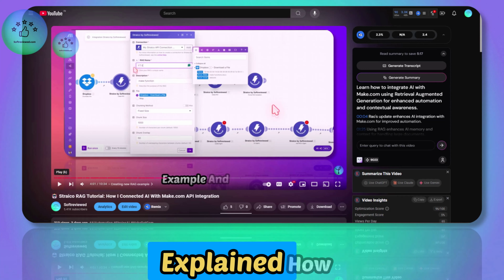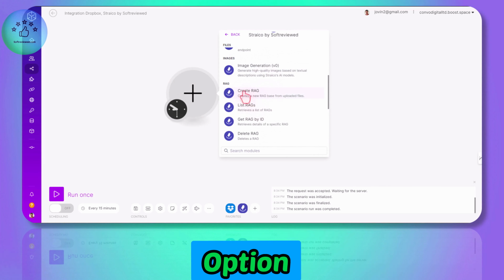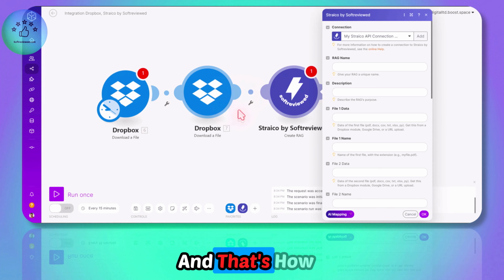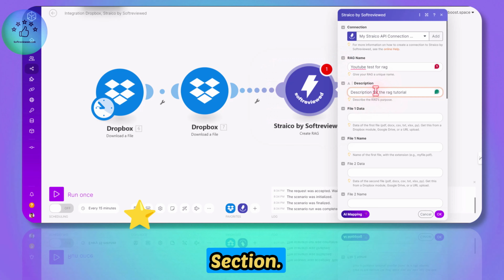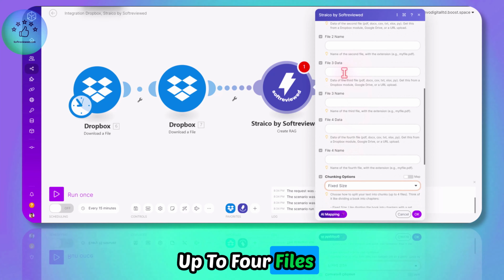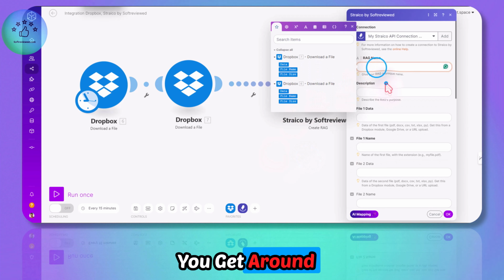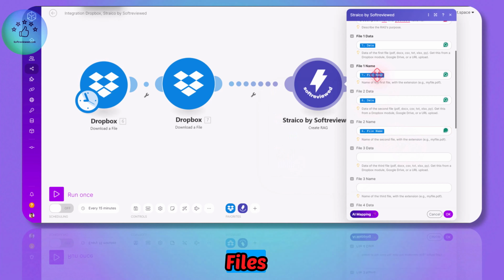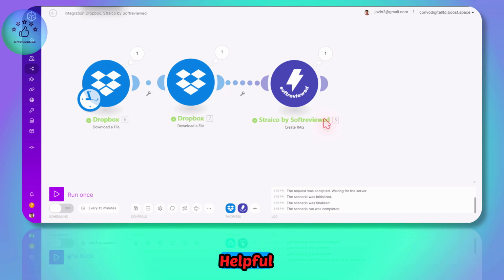🏆 Straico AI API: How To Upload Multiple Files To RAG - Complete Guide 2024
🤖 How to Upload Multiple Files to Straico AI RAG API - Complete Tutorial 2024

In this tutorial, I show you how to upload multiple files (up to 4) to the Straico AI RAG API using make.com integration. I'll walk you through the recent updates that now allow batch file uploads, making document processing more efficient.

The key updates I cover include:
- Supporting up to 4 file uploads simultaneously
- Multiple file format support including PDF and DOCX
- Proper file mapping techniques
- Troubleshooting common mapping issues
- Step-by-step configuration process
- Semantic chunking options and split methods
- File size handling up to 9MB

I demonstrate the entire process using real examples, including proper file selection, mapping configuration, and verification steps. This update significantly improves the RAG implementation process by allowing batch processing of multiple documents.

Previous video references and documentation links are in the comments below.

🔍 Time Stamps:
0:00 - Introduction
0:41 - Multiple File Upload Feature
1:08 - File Source Setup
2:14 - File Selection Process
3:31 - Semantic Chunking Options
4:13 - File Mapping Configuration
5:15 - Testing and Verification